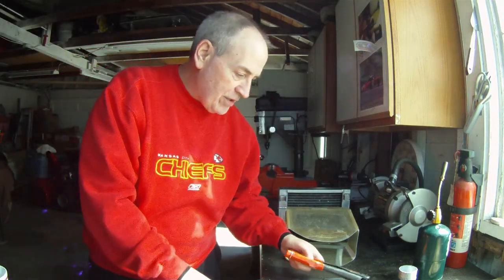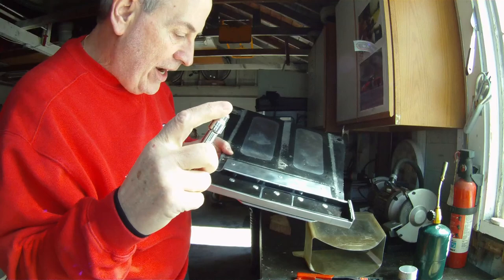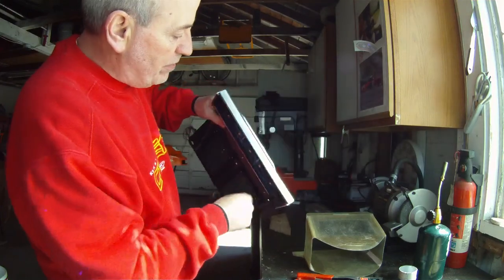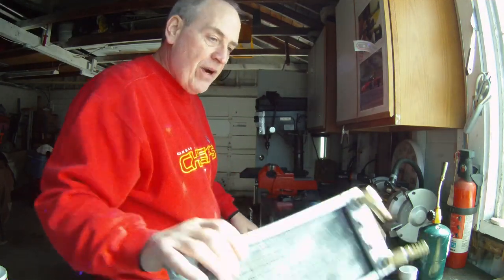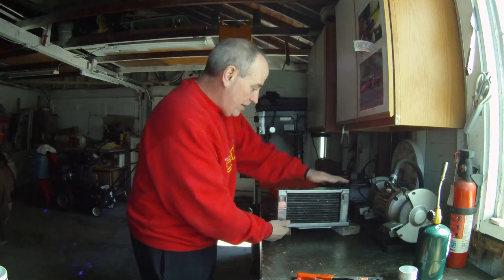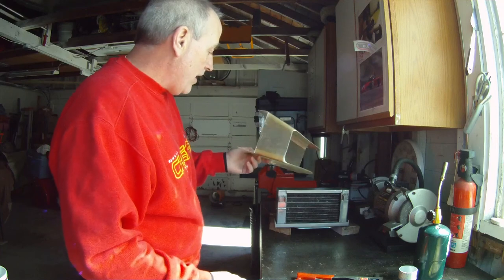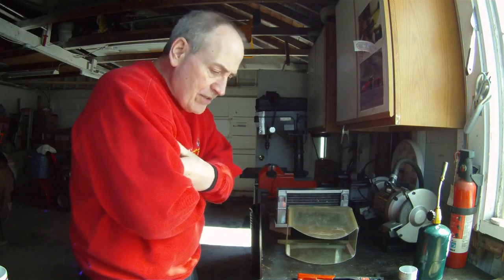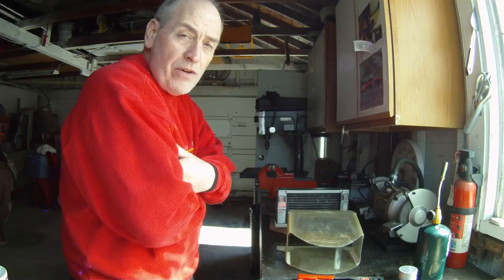Replacement Radiator Mount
Just a quick clip of how I put together the new mount/retainer for the replacement radiator, and a tip on customizing the reach of pop rivets.